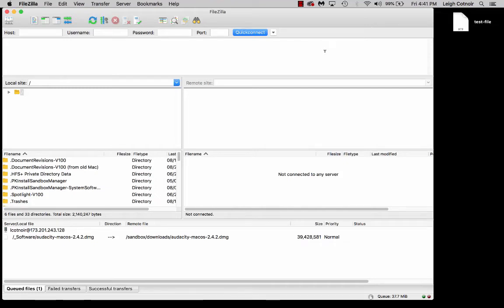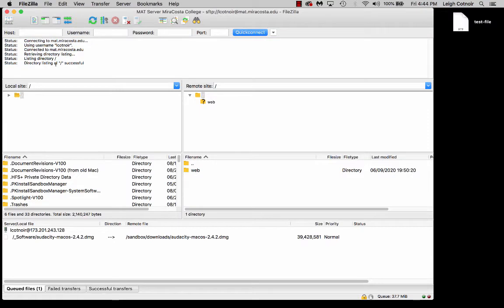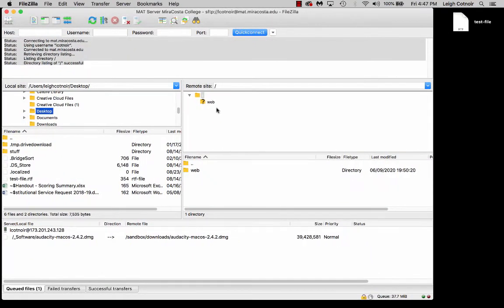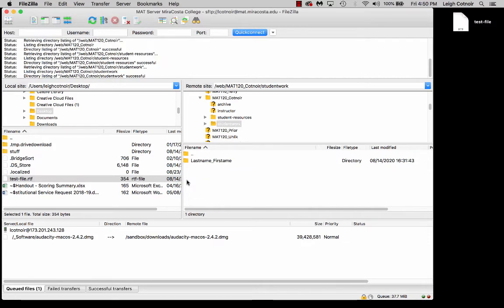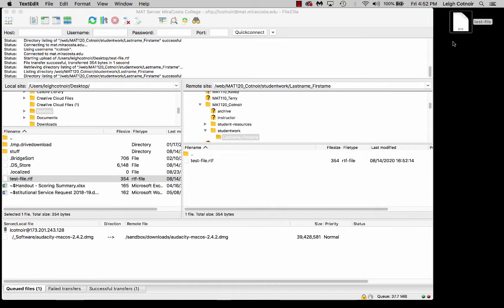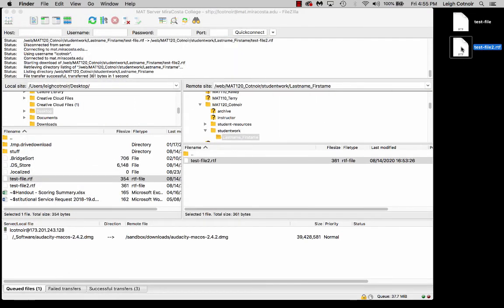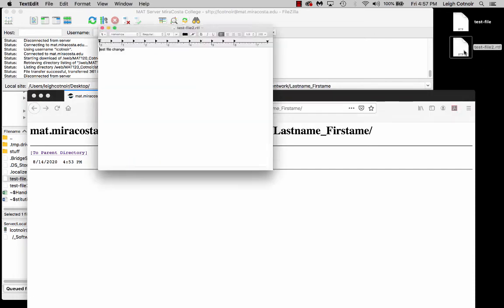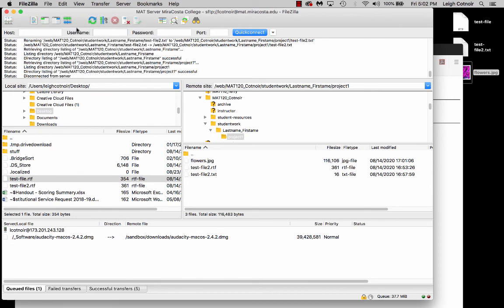SFTP: Using Filezilla with the MAT server